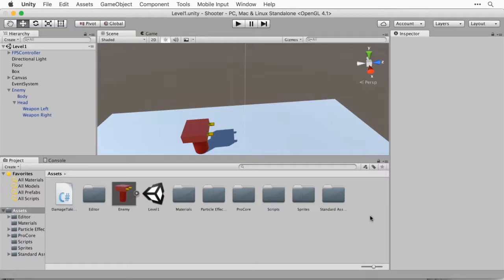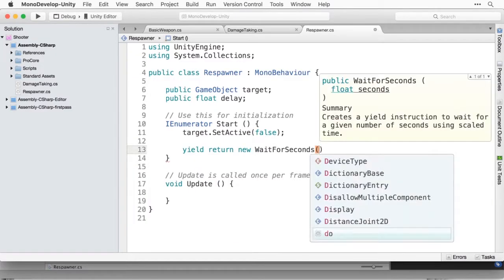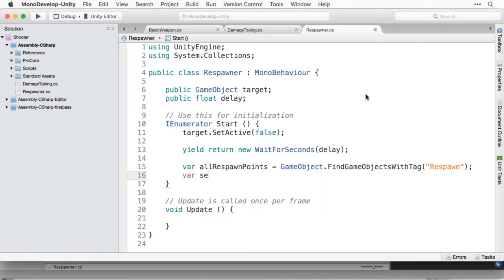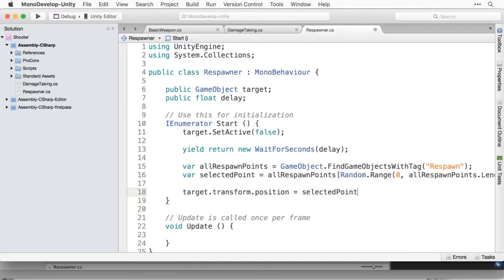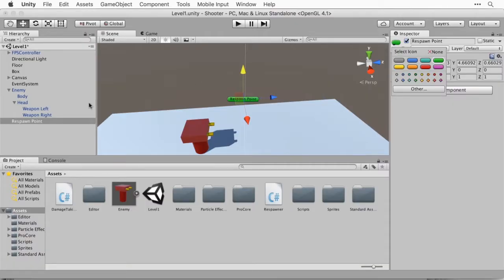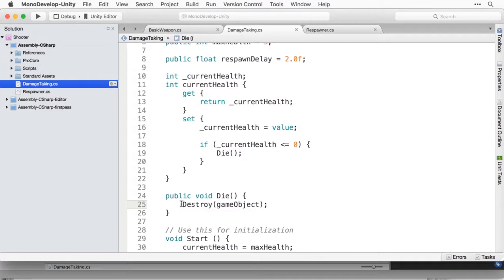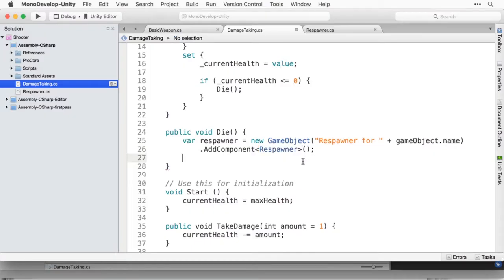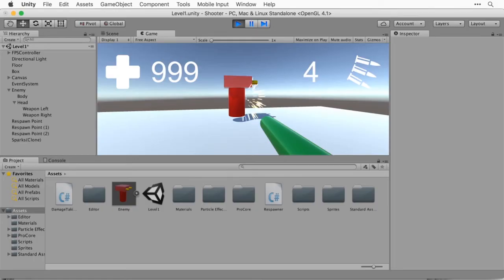Unity Game tutorial 9 for Beginner (Full Game)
in this part we build Re Spawning.